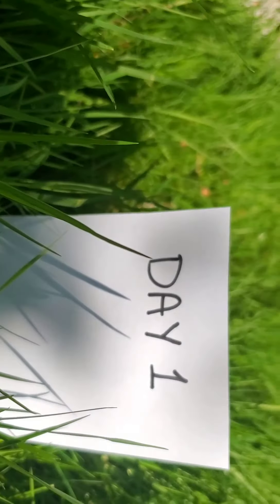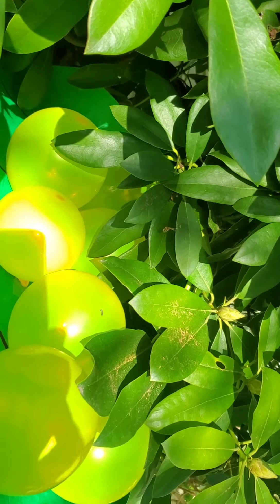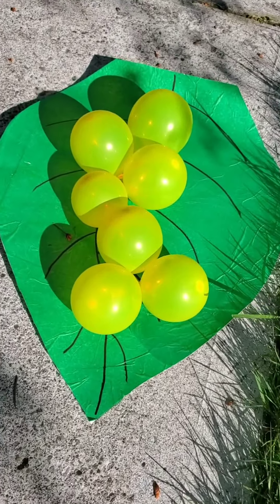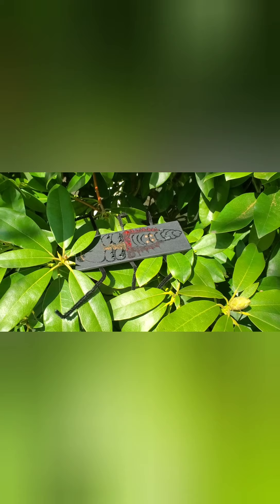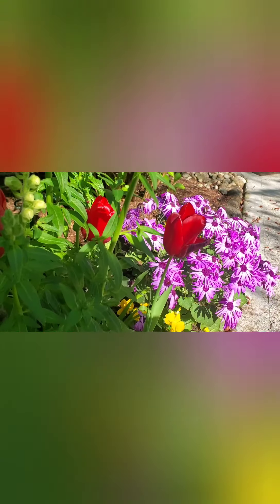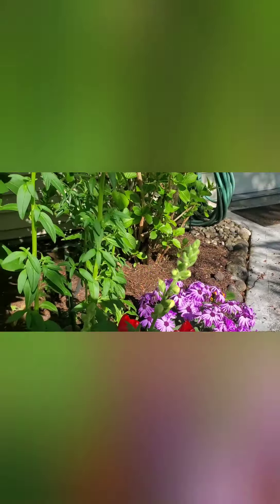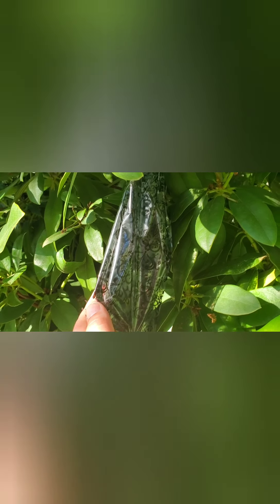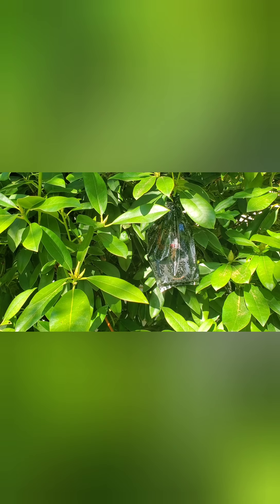Ladybug Documentary- the Firefly Way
Come explore the ladybug lifecycle with me!